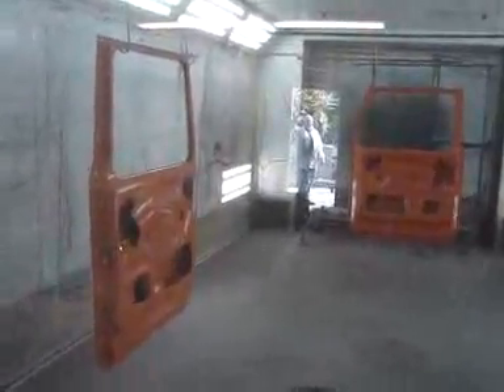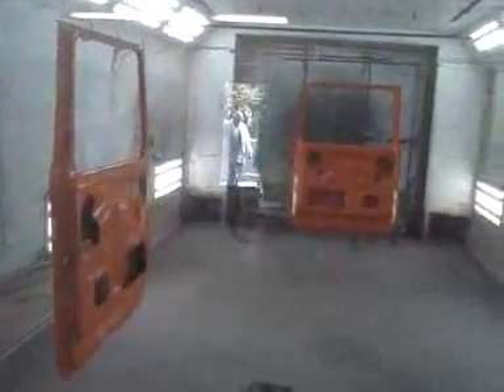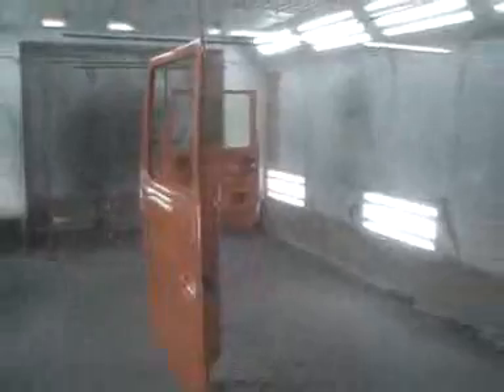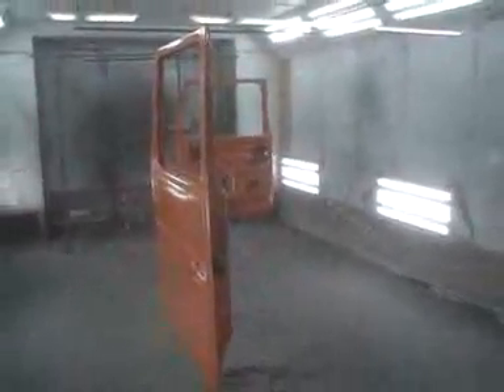Restoration 1978 FJ40 Pumpkin | Video 58